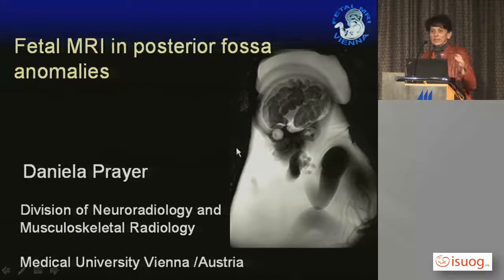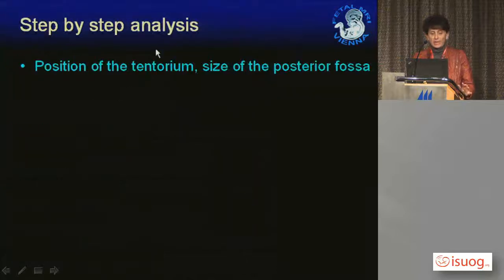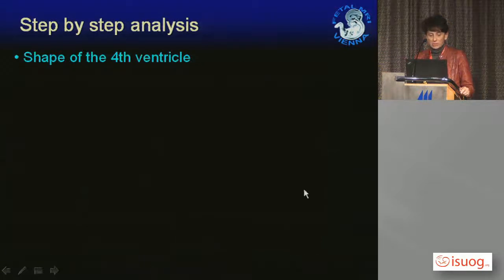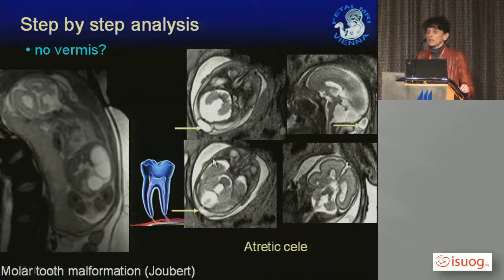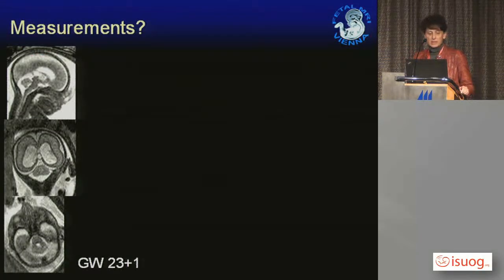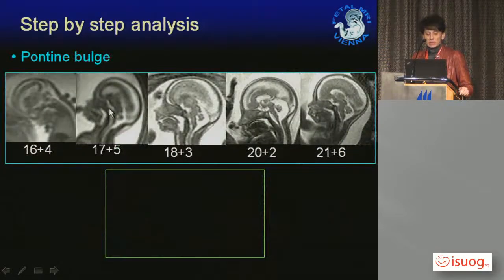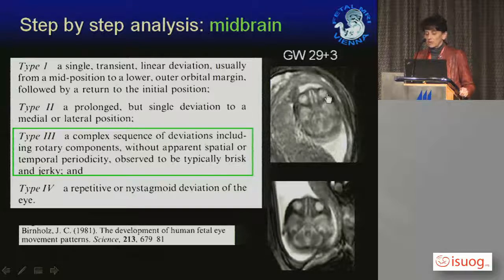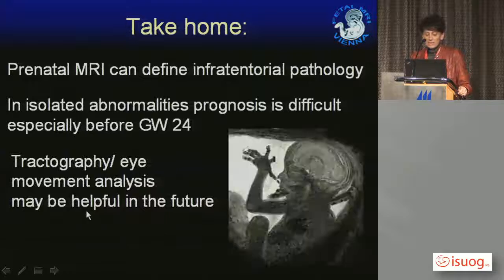MRI in posterior fossa abnormalites